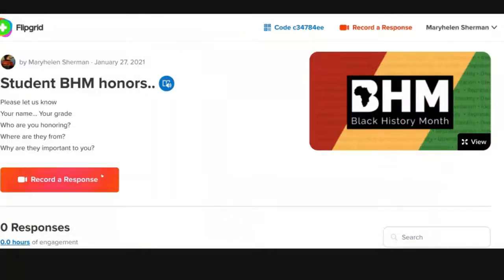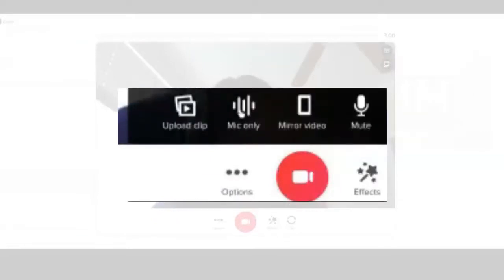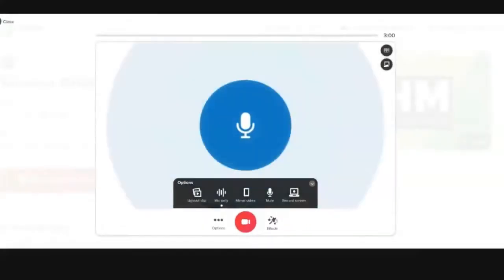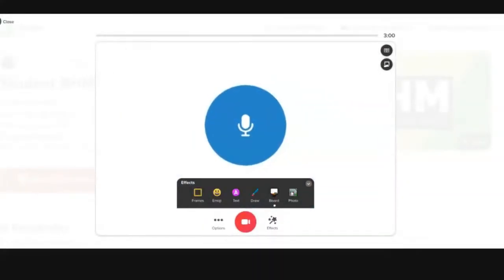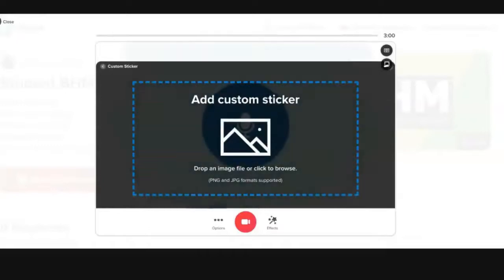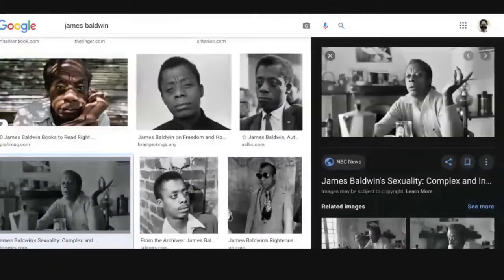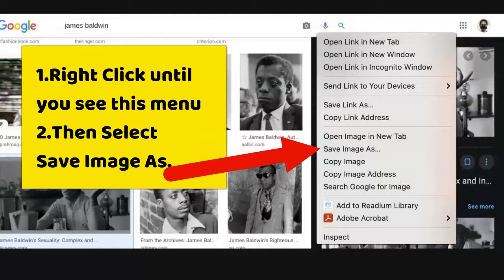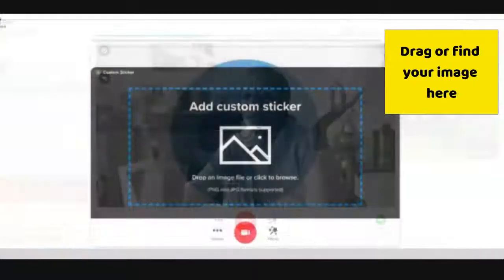How to make a FlipGrid that doesn't show your face